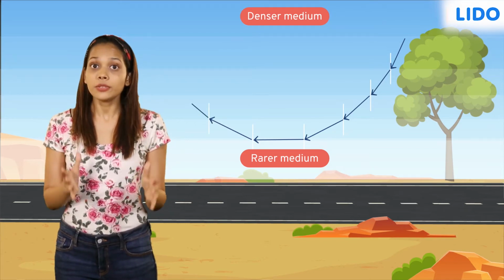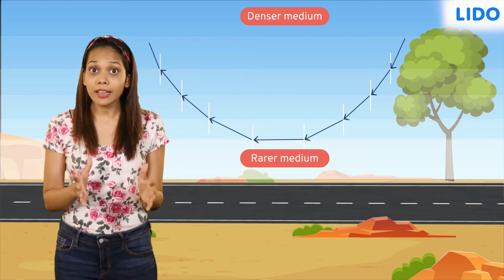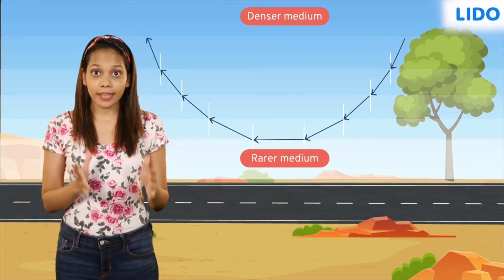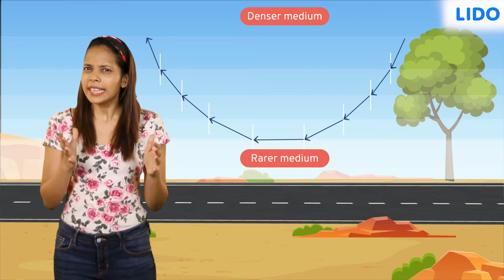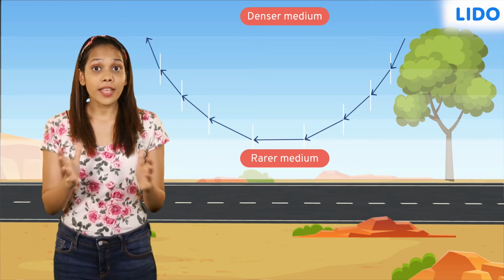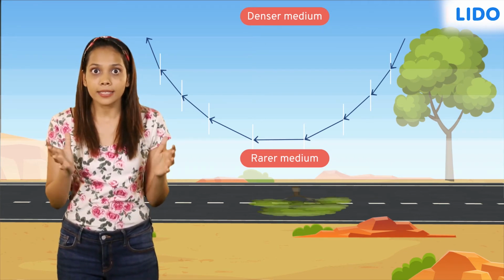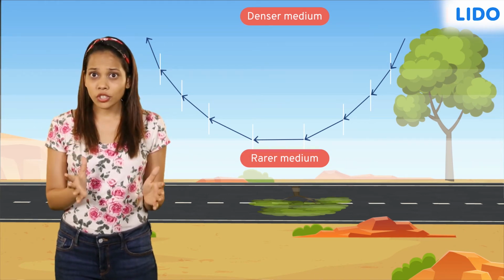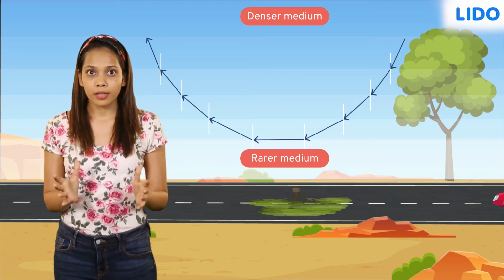Refraction of Light: Illusions | Refraction of Light at Plane Surfaces | Class 10 Science ICSE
✔️ Class: 10th
✔️ Subject: Physics
✔️ Chapter: Refraction of Light at Plane Surfaces
✔️ Topic Name: Refraction of light / Mirage formation/ Application of refraction of light / Atmospheric refraction

Illusions created by Atmospheric refraction: Generally mirages happen when the air is cool and the ground is very hot. The hot ground warms the layer of air that is just above the ground. And when the light passes the layer of cold air and then gets into the layer of hot air the light rays get refracted (bent).